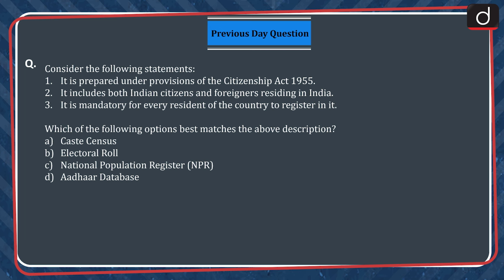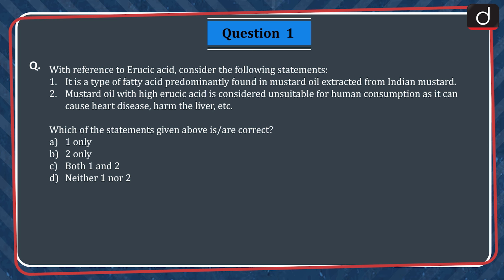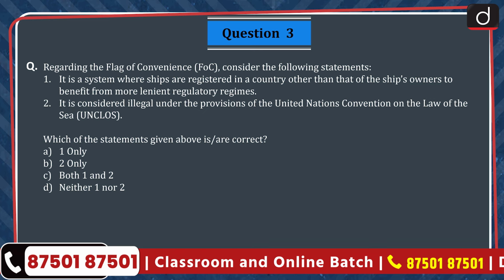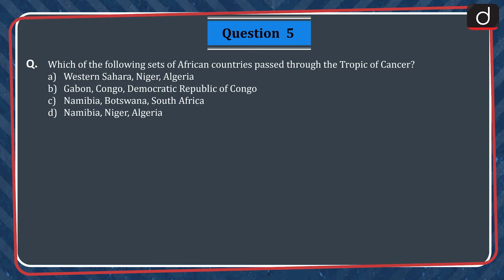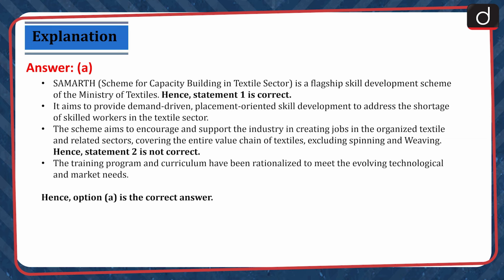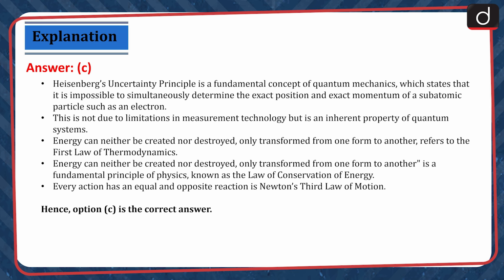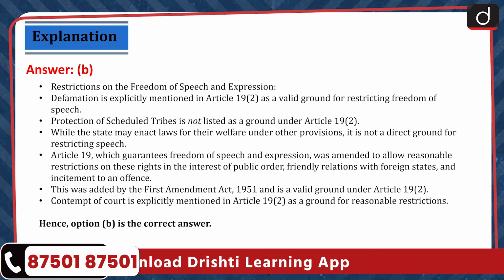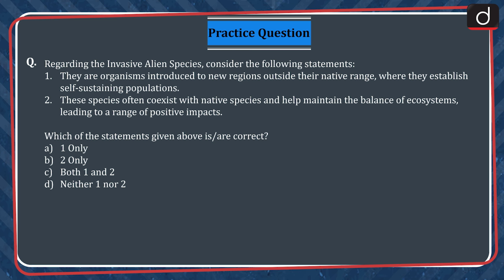Current Affairs MCQs –15th July 2025 | NPR | FoC | UPSC Prelims 2026| Drishti IAS English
Dear Viewers,

Welcome to the Current Affairs MCQs programme, your ultimate UPSC preparation companion!

In this series, we bring you a curated selection of multiple-choice questions (MCQs) designed to bolster your knowledge of current affairs, essential for cracking the UPSC Prelims 2026.

Join us as we navigate through the intricate landscape of current events, policies, and global developments, tailored specifically for UPSC aspirants.

Today, we are covering 11 significant topics in our Current Affairs MCQs video: National Population Register, Erucic Acid, Simla Agreement, Flag of Convenience, Zero Hour, Tropic of Cancer, SAMARTH, Miniature Coronal Loops, Heisenberg’s Uncertainty Principle, Article 19(2) Of the Indian Constitution, Gig Workers in India,